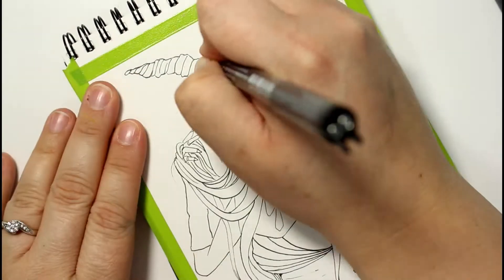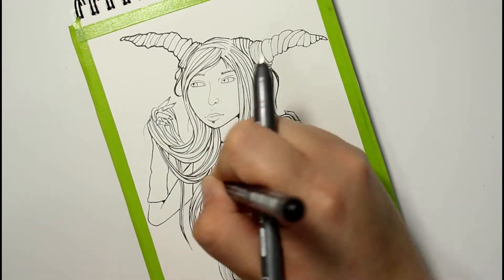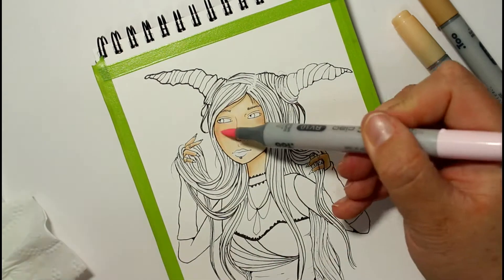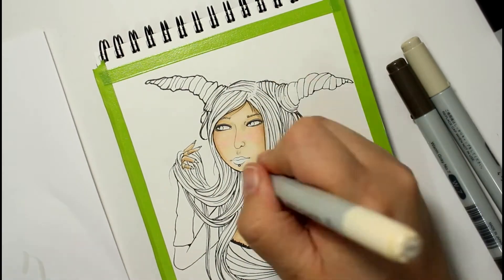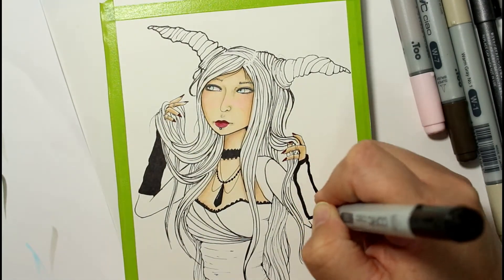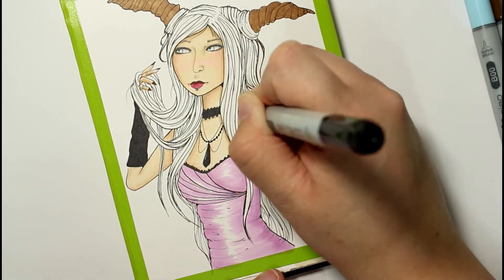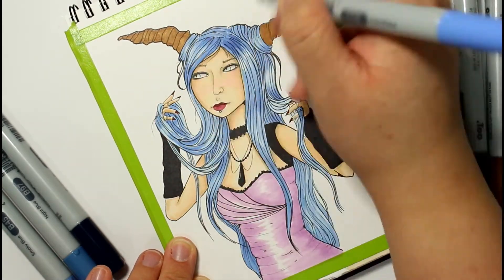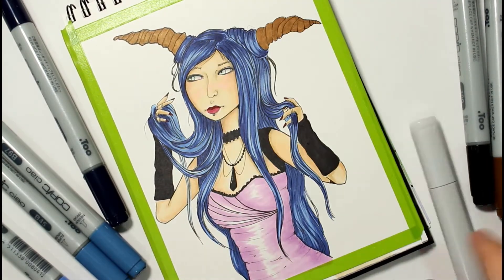COPIC SPEED PAINT - Changes for the NEW YEAR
In this weeks speed paint I talk about some changes I'd like to make in the new year :)

FREQUENTLY USED SUPPLIES:

FREQUENTLY USED EQUIPMENT:
Canon Rebel T5i
Umbrella lights from Cowboy Studio
Neewer LED Macro Ring Light FC 100
Huion GT-185
Huion Light Pad